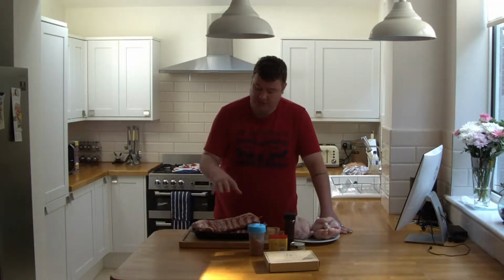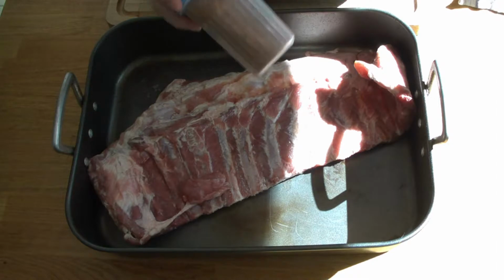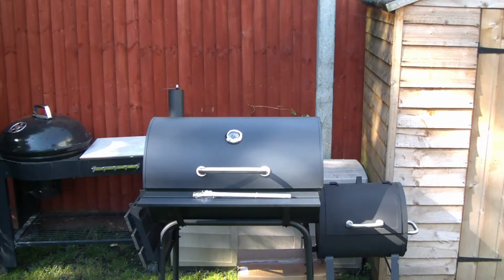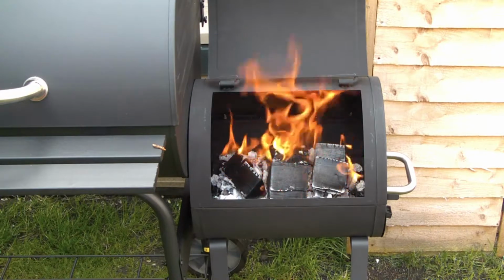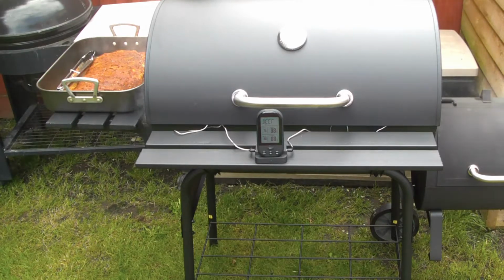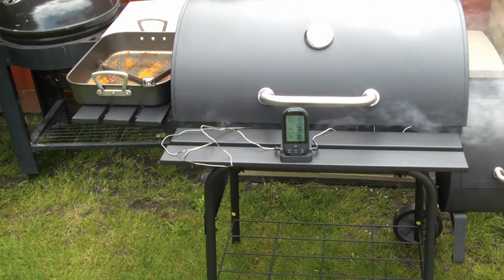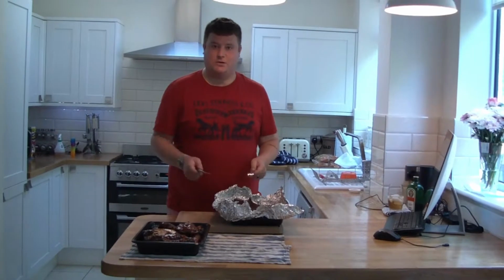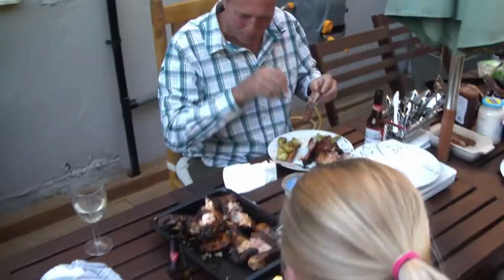Smoked Ribs and Chicken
This weekend I tested out my brand new offset smoker. I knew it would take me a while to get used to controlling the heat on the unit, so I thought I would start out with a couple of basic recipes.

Who does not like ribs? I had two full racks of ribs which I basted with olive oil, honey and worcestershire sauce and then applied some food rub company pork rub.

I also spatchcocked two large chickens and put those on the smoker.

All in all, the ribs smoked for 6 hours and the chickens for three and a half hours. We got the party started with our friends and family and we tucked in.